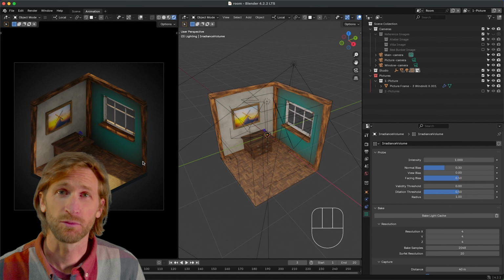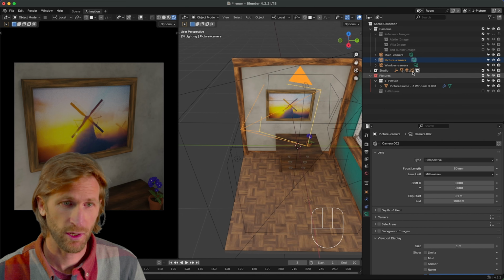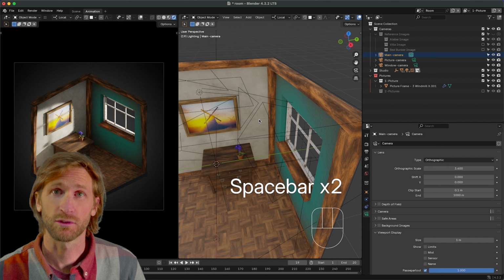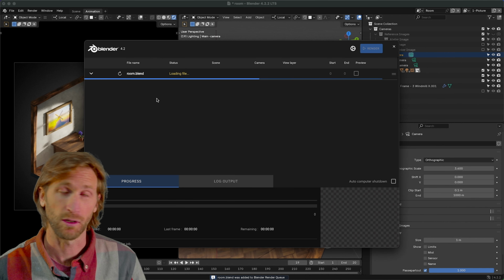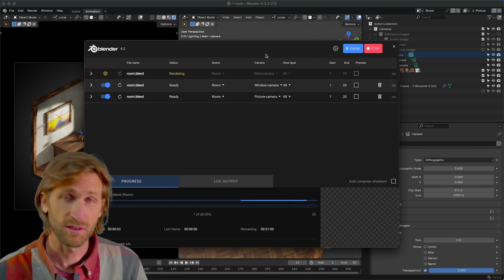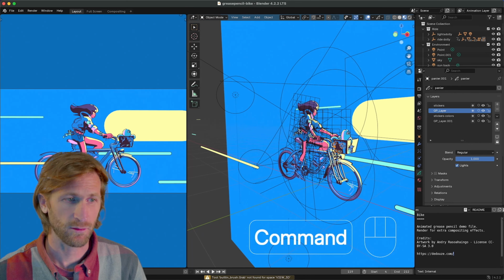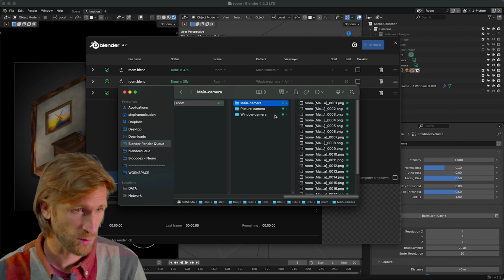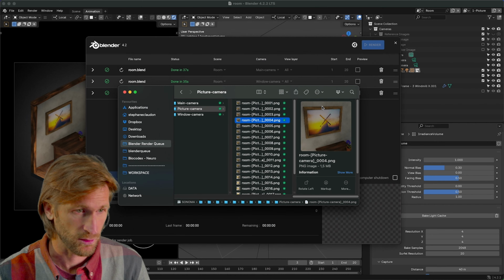How to render multiple cameras with Blender Render Queue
How to render out multiple cameras at once with Blender Render Queue ?
Learn how to quickly render out all the cameras angles of a single scene.

BRQ is a super easy to use standalone batch renderer for Blender

Originally built for indie or small teams, it is a completely separate app from Blender editor.
It will queue multiple projects and render them out in the background.

Simply drag and drop blend files, sort them out, choose camera and view layers, start rendering and go back working in Blender!